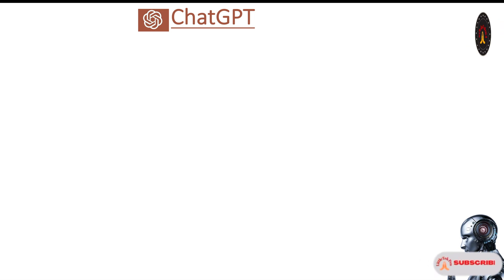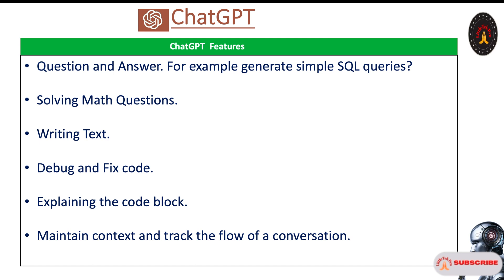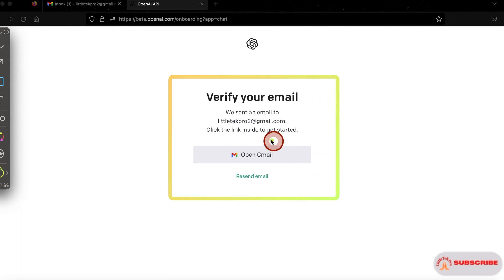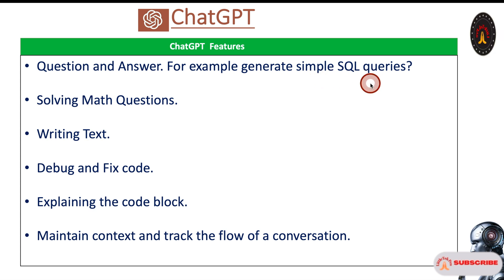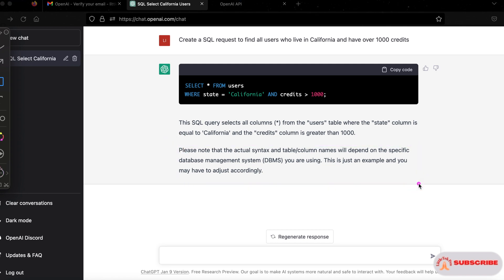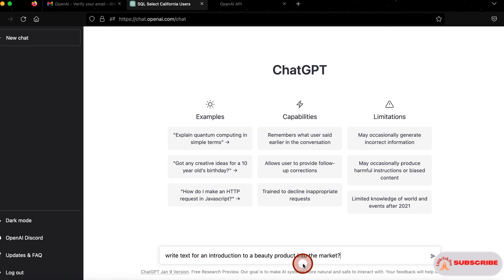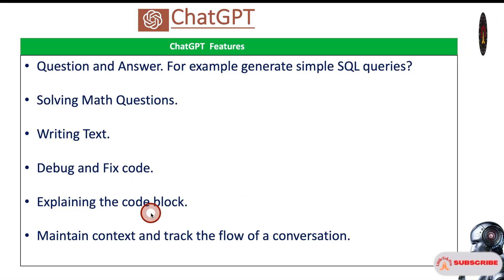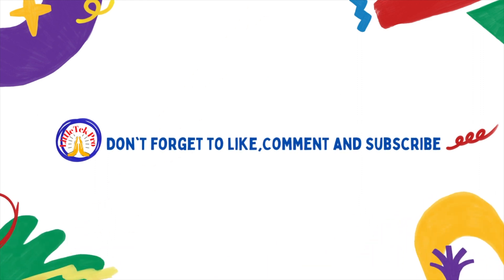ChatGPT - How do i learn as a beginners?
This  is a Course on Chat GPT for Beginners to AI assistant any technologies, topics or streams With the increase in popularity, ChatGPT is still unknown to many people. In this video, I will provide a crash course from sign up to benefits and different features in ChatGPT.In this course you will learn the power of ChatGPT.

🙇🏻‍♂️ Requirement to learn this course:
A computer/phone/tablet with connection to the internet. That's it.
Anyone! can learn and get benefit from ChatGPT, This is so powerful and easy to use I can't think of any person from any background who won't be able to take advantage!

0:00 Introduction
00:05 Benefit of using ChatGPT
00:37 What's ChatGPT?
01:18 ChatGPT features.
02:12 Signup
04:07 Login
04:17 ChatGPT Dark/Light theme.
04:46 Question and Answer in ChatGPT
07:27 Solving Math Questions in ChatGPT
07:46 Writing text in ChatGPT
08:13 Debug and Fix-code in ChatGPT
09:32 Explaining the code block in ChatGPT
09:47 Maintain the context and track the flow of a conversation in
      ChatGPT